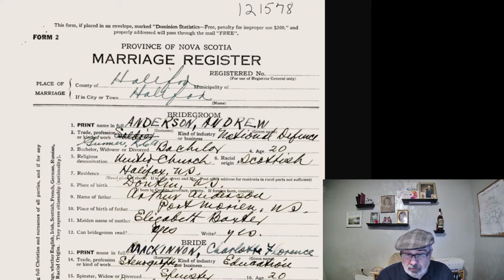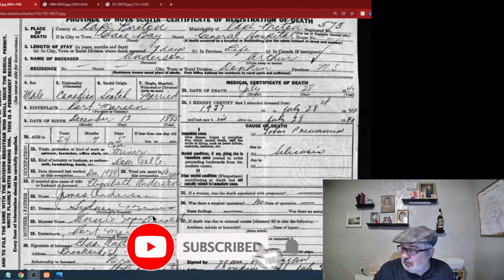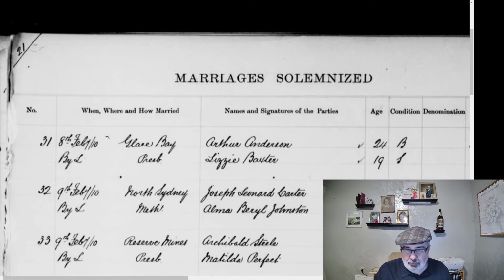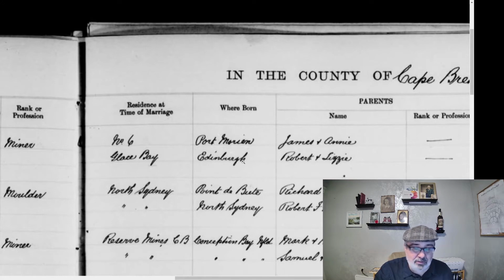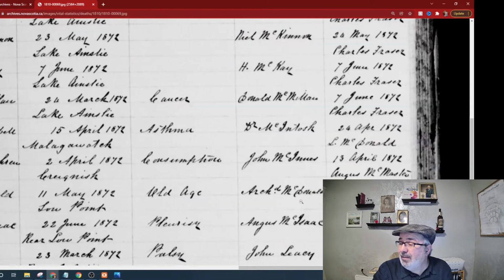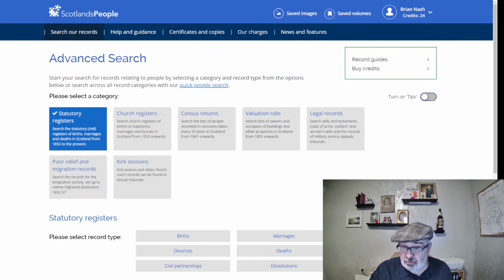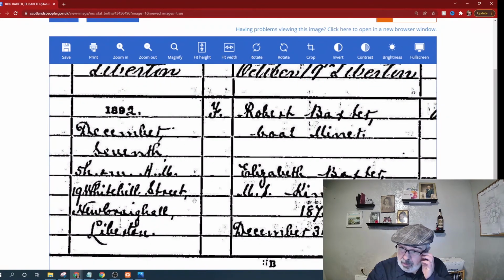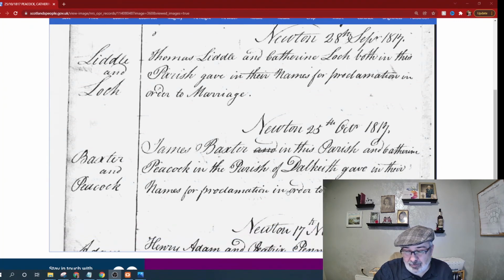Where to start with your Family Tree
Genealogist  Brian Nash focuses on the people, places, and events that make up the people's family stories.

In this video, he walks you through understanding Birth, Marriage, and Death Records and how to use the information in one family member's records to help you discover information on other members of your family tree.

Birth, Marriage, and Death Records are the building blocks to any family tree and writing your family story.

Brian is a Genealogist who started working on his own family tree over 30 years ago and has been able to trace one family line back to as early as 950 AD.

Brian traces his own family from Scotland and Ireland to the New World where they wound up in Newfoundland and Nova Scotia in the 18th and 19th Century in some cases fleeing their homelands due to the Highland Clearances in Scotland or the Potato Blight in Ireland in others taking their Expertise and Coal Miners from Scotland to Cape Breton or their Mercantile and Manufacturing Skills from Ireland to the streets of Halifax

Brian holds memberships in; The Genealogical Association of Nova Scotia, The Scottish Genealogical Society, and the Prince Edward Island Genealogical Society.

Brian currently resides in Prince Edward Island Canada with his wife and children.

If you are a creator on YouTube check out VidIQ to help you grow your channel A DNA Kit

If you are a creator on YouTube check out VidIQ to help you grow your channel